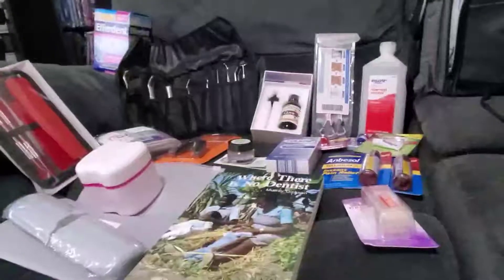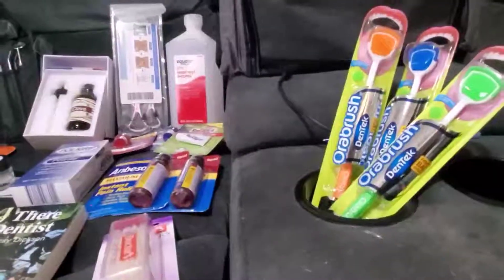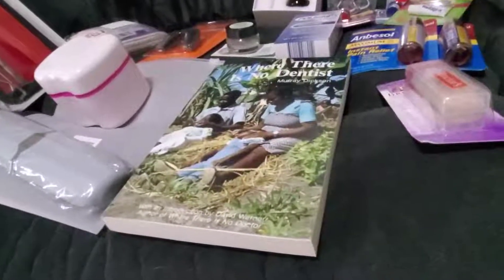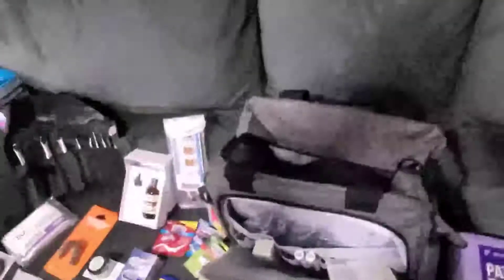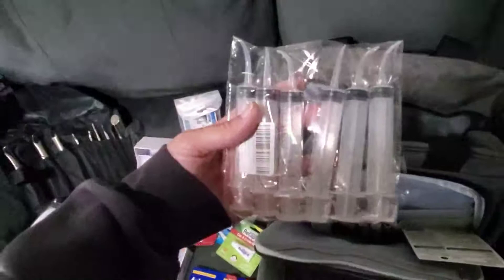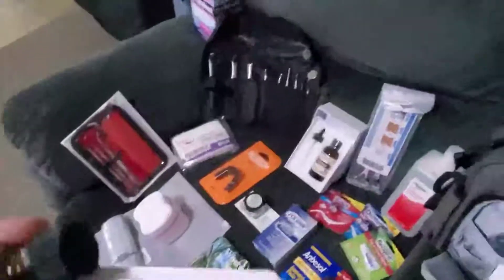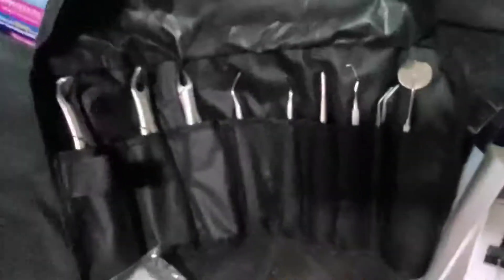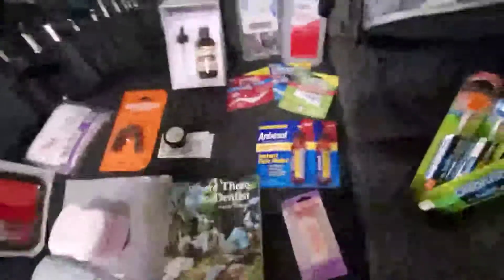Dental Kit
City Prepping provided us an amazing video and list for dental necessities in case something catastrophic happens and dentists are no longer available. Please watch his videos, including this one:

City Prepping:
An Over Looked Prep That Will Get Many Killed (And Few Consider)

This video contains my dental haul from his list. I've added more to it for my family's needs and will keep adding to it. I thought I had purchased a bag large enough to hold everything but I was wrong. I'll be ordering a larger bag, hopefully big enough to hold everything I still have to order.